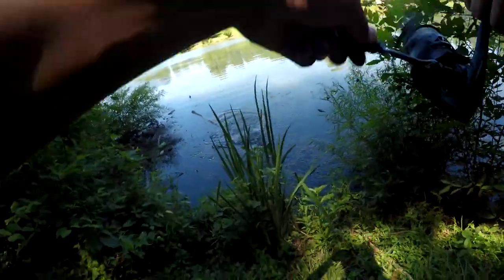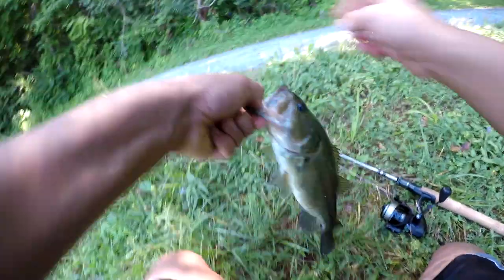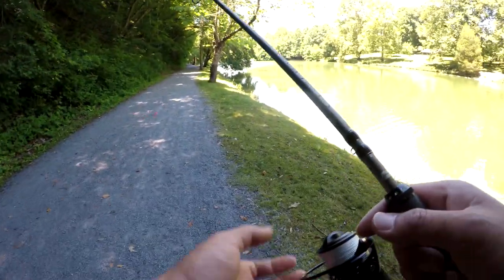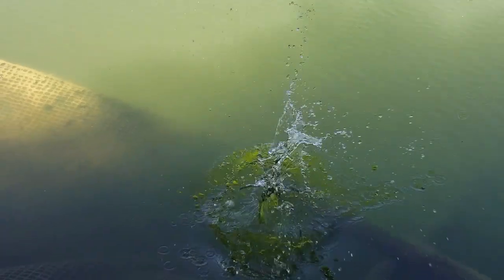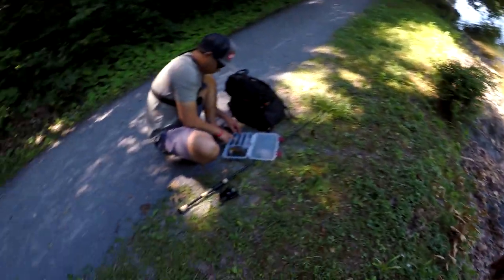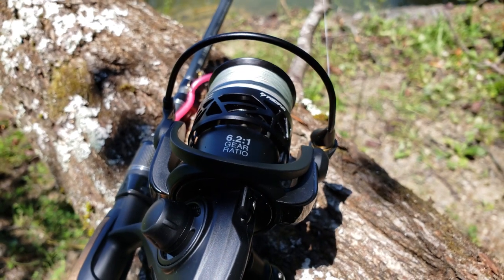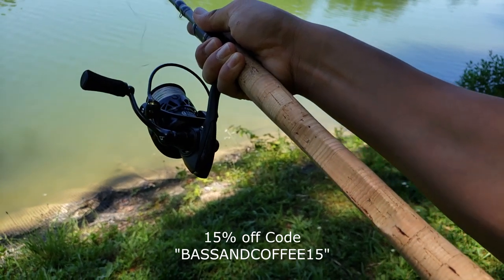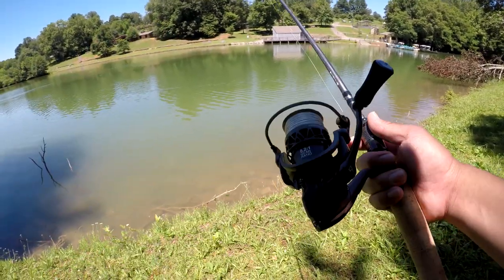Piscifun Carbon X Spinning Reel Review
This is the review of the carbon x spinning reel by Piscifun.